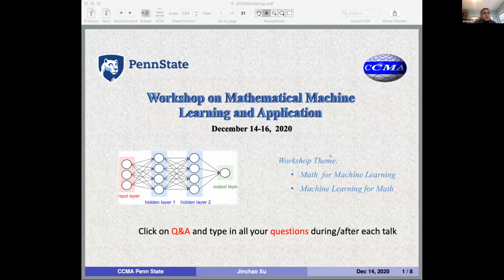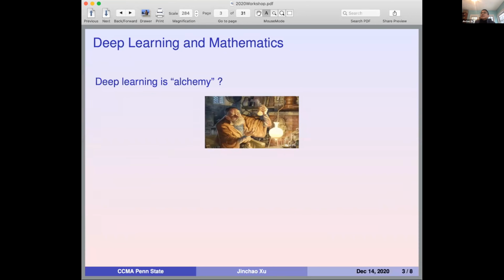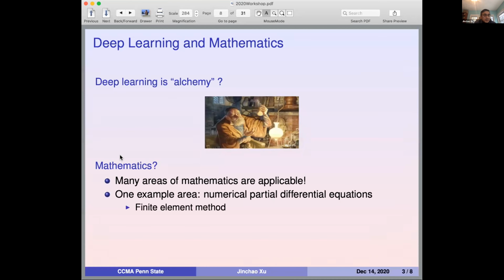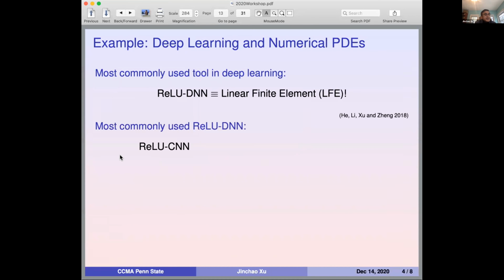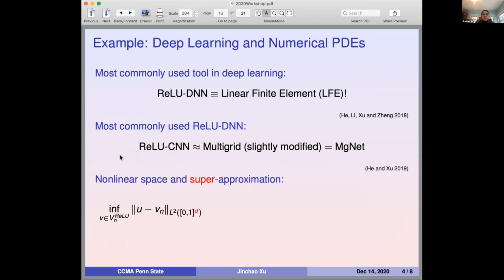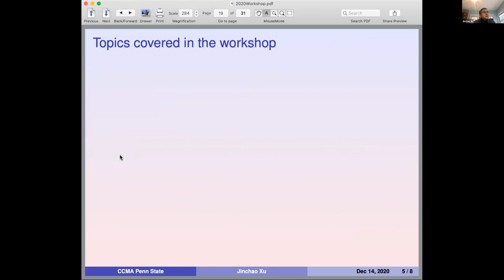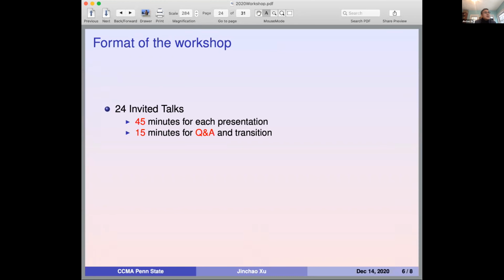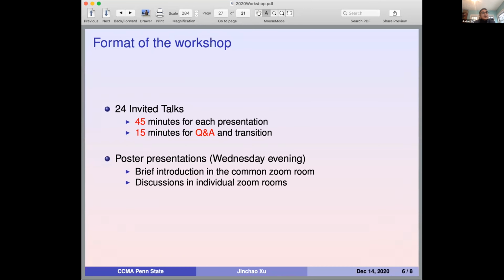Opening Jinchao Xu